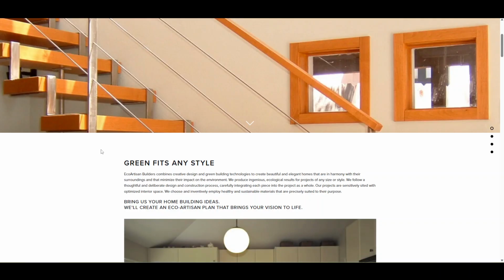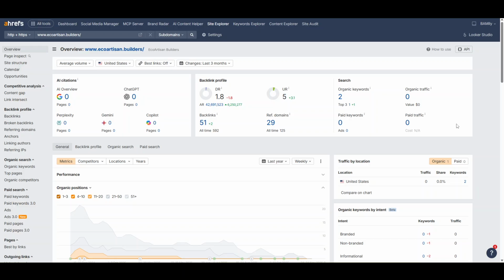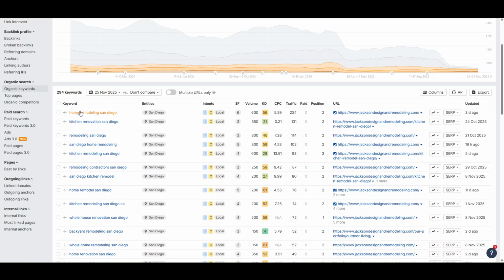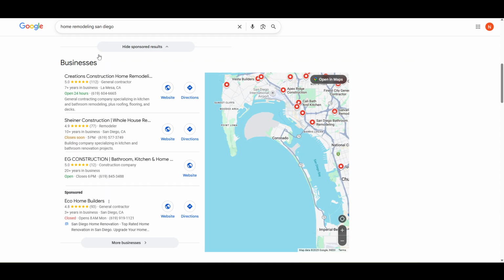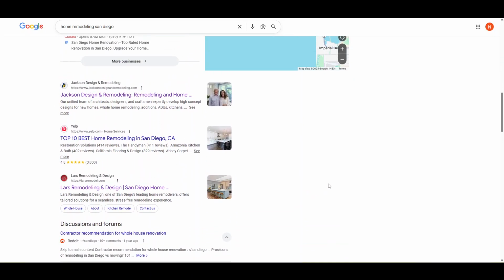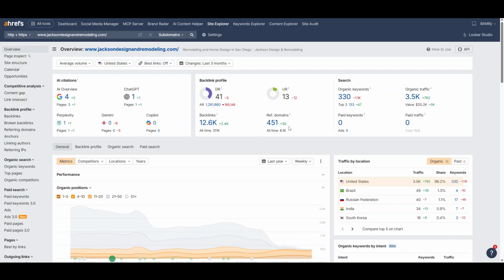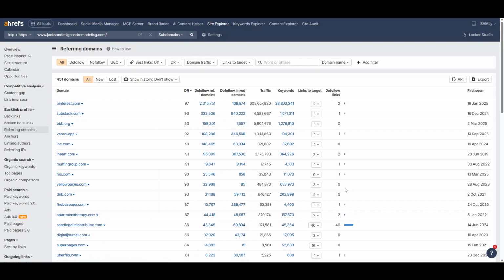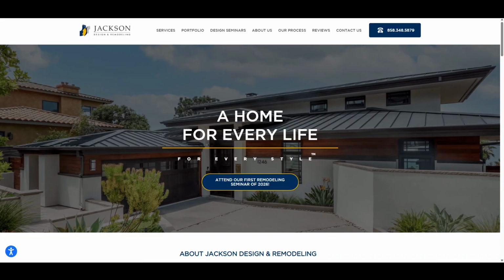EcoArtisan Builders, Inc | Home Remodeling San Diego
Nick, a digital marketing specialist, takes a close look at the website for EcoArtisan Builders, Inc and shares three actionable steps they can take to bring in more traffic and outperform their strongest competitors. In this video, Nick reviews their current online presence and highlights the improvements that can help attract more customers searching for Home Remodeling San Diego.

This breakdown outlines key opportunities for EcoArtisan Builders, Inc to strengthen visibility, improve rankings for Home Remodeling San Diego, and establish a more competitive position within the local remodeling market.